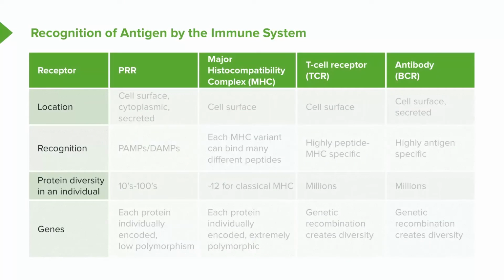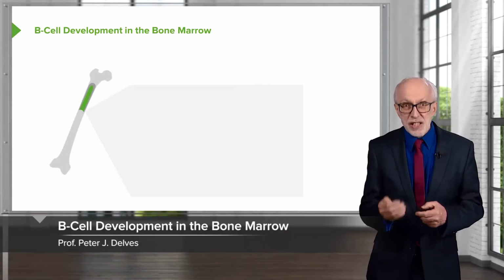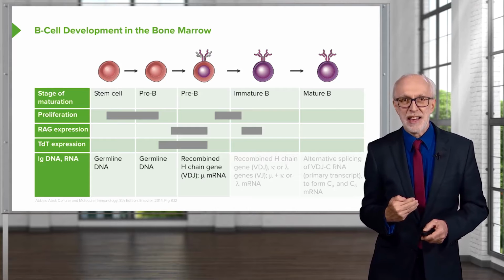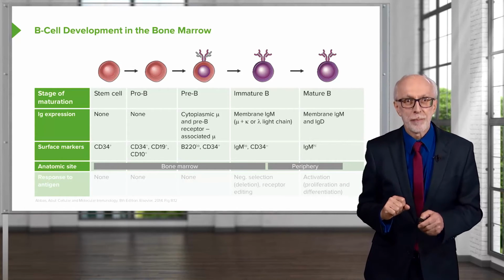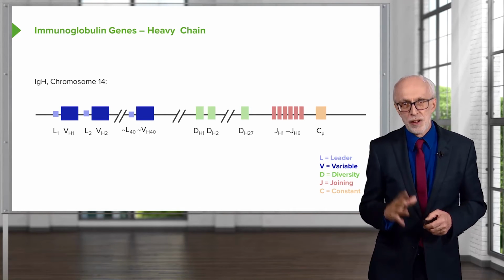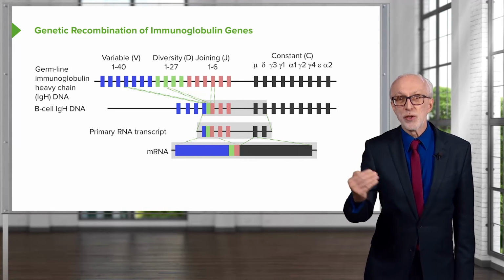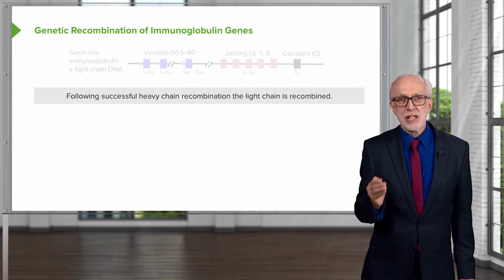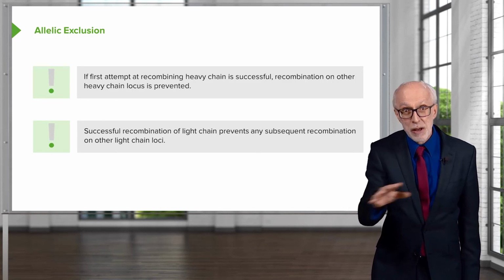Adaptive Immune System: Lymphocyte Development – Immunology | Lecturio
This video “Adaptive Immune System: Lymphocyte Development ” is part of the Lecturio course “Immunology” ► WATCH the complete course

► LEARN ABOUT:
- Immunoglobulin Genes: Heavy Chain
- Light Chain
- Genetic Recombination of Immunoglobulin Genes

► THE PROF: Peter Delves, Professor Emeritus of Immunology and former Vice Dean (Education) of the Faculty of Medical Sciences at University College London, is not only editor of two encyclopedias but also author of several textbooks and laboratory manuals. His special interest lies in improving an understanding of immunology through both web-based education and face-to-face interaction.

► LECTURIO is your single-point resource for medical school:
Study for your classes, USMLE Step 1, USMLE Step 2, MCAT or MBBS with video lectures by world-class professors, recall & USMLE-style questions and textbook articles. Create your free account now

► READ TEXTBOOK ARTICLES related to this video:
Lymphocyte Development — B- and T-Cell Development